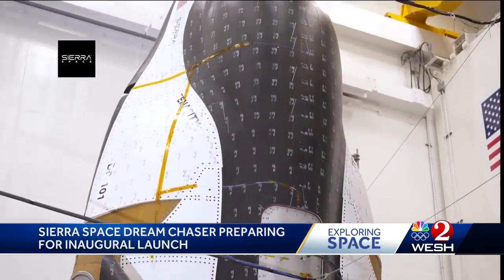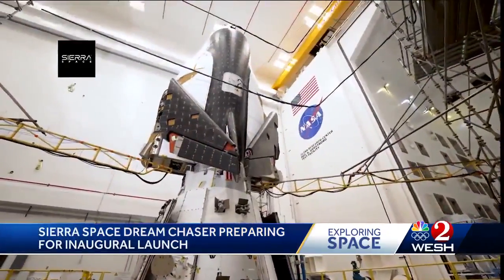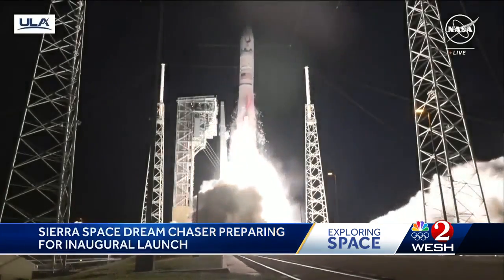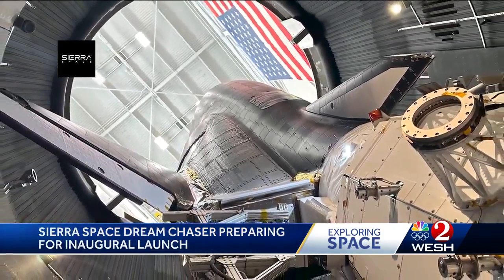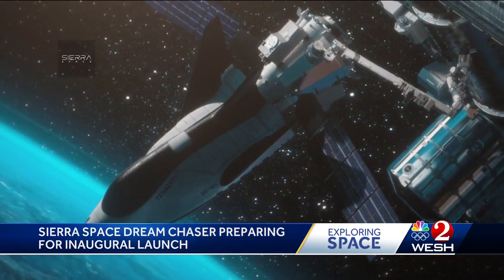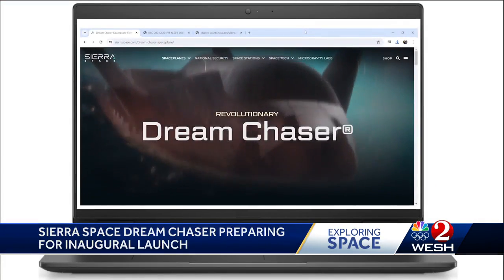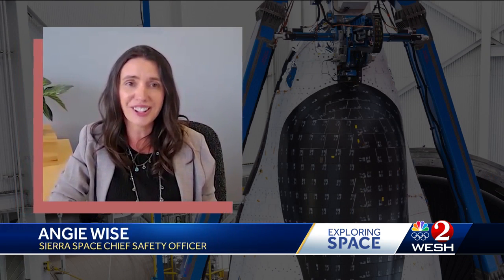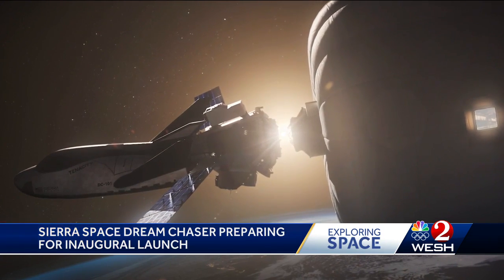Meet Tenacity: The Dream Chaser space plane is a new resident at Kennedy Space Center